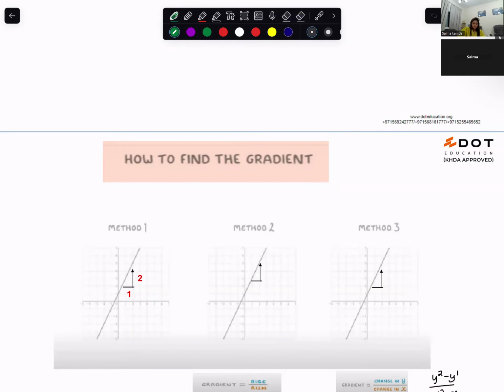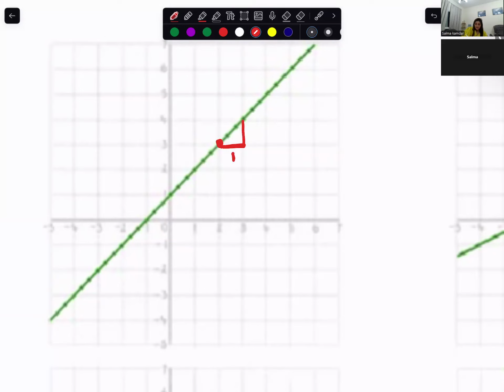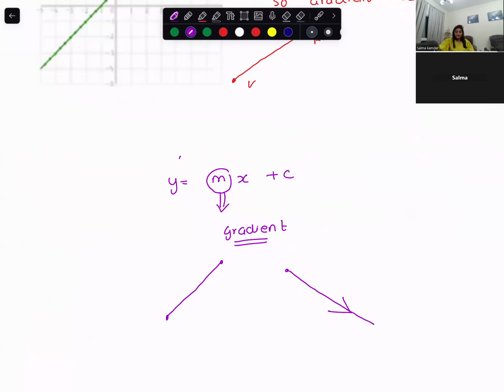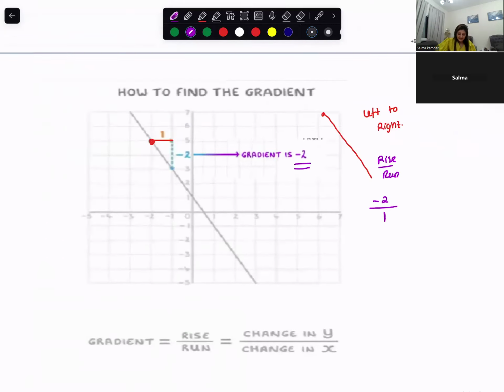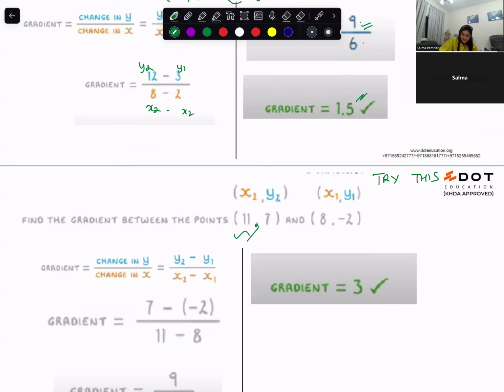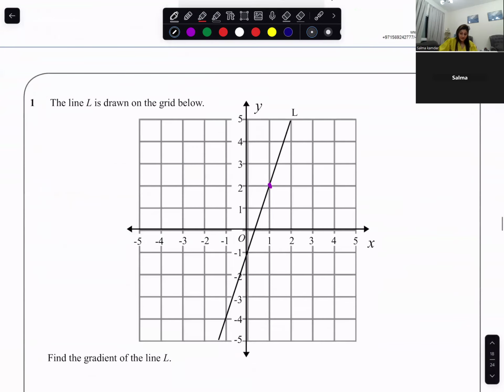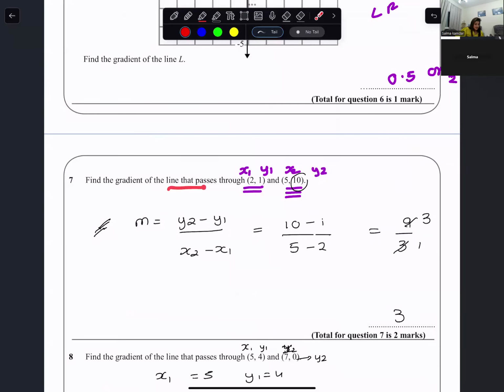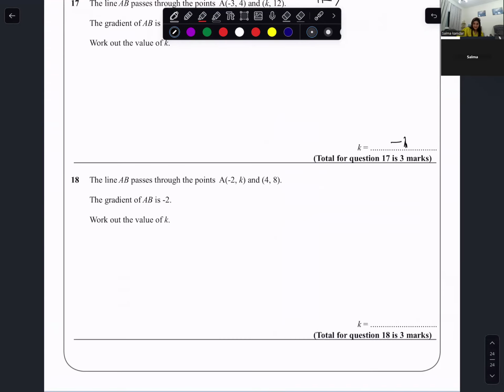Gradient of a Straight Line